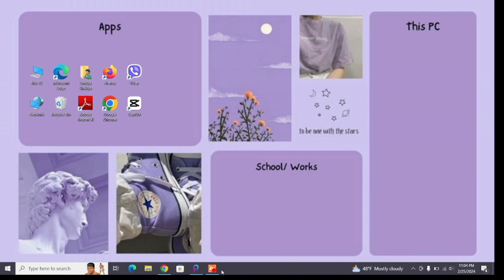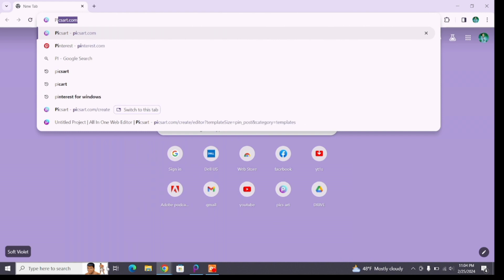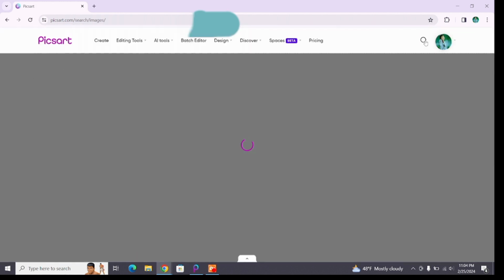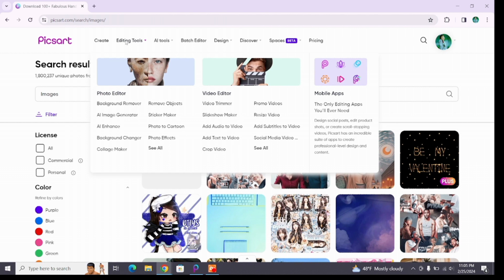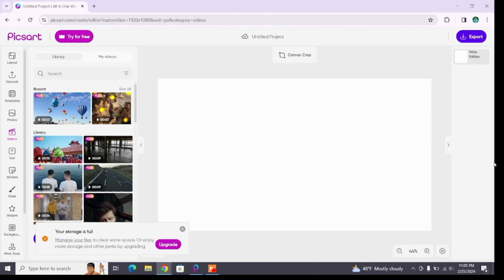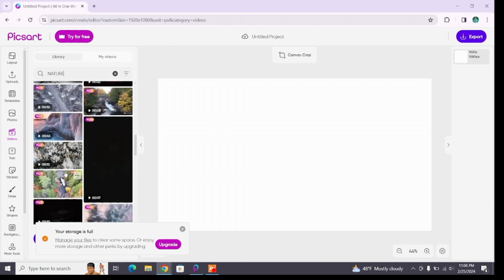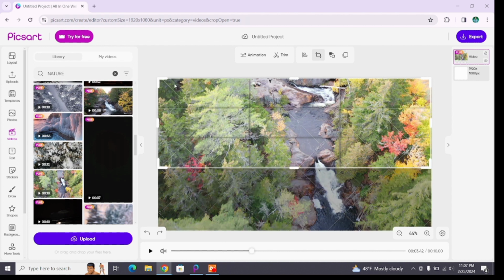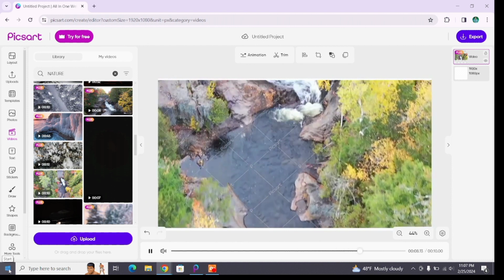How to Crop Videos on Picsart 2024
Welcome to our tutorial, where we'll show you the ins and outs of video cropping within PicsArt, making it simple for you to customize your video content to perfection. This video is crafted for creators of all levels eager to learn how to precisely crop their videos, ensuring every frame aligns perfectly with their creative vision.
In this video, we delve into the essential guidance and techniques for effectively using the video cropping tool in Picsart.